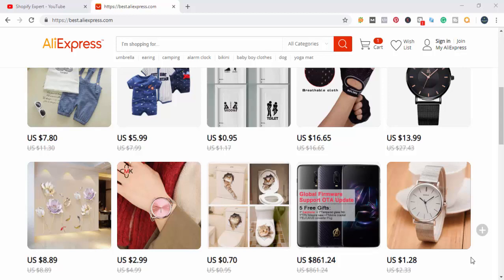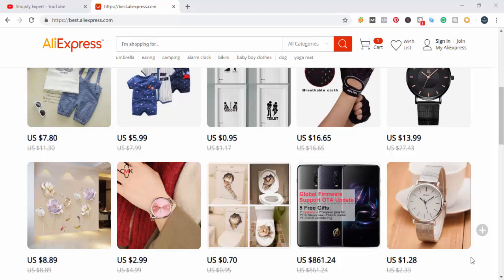Common Question's! Every Shopify Beginner Asked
In this tutorial we will discuss the common asked question and their answers

1) Branding on Shopify Package
2) Product price on the product package
3) Don't get sales
4) Can we do drop shipping from worldwide
5)  Is shopify is real
6) Shopify product return